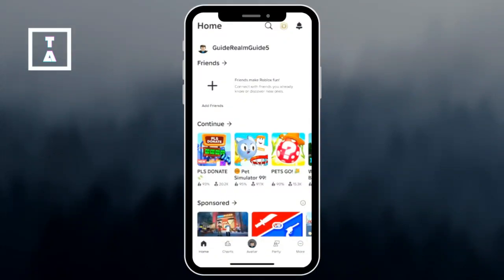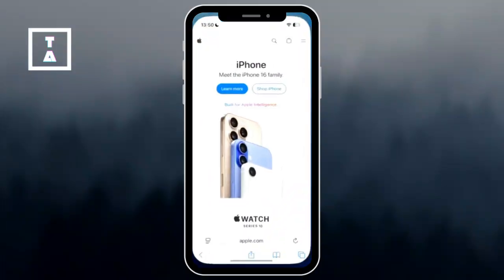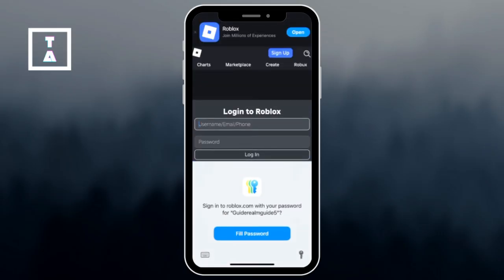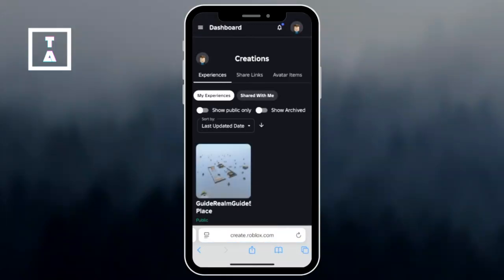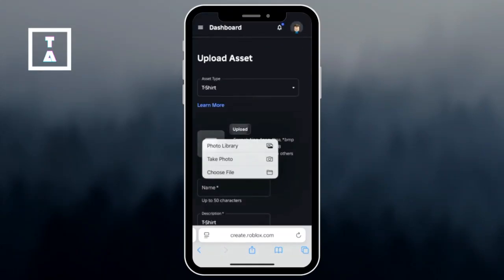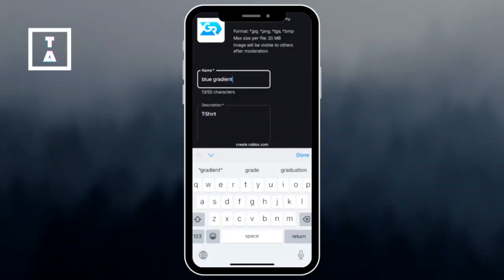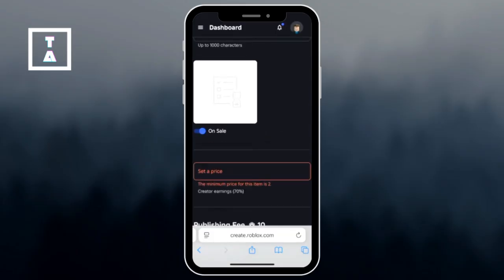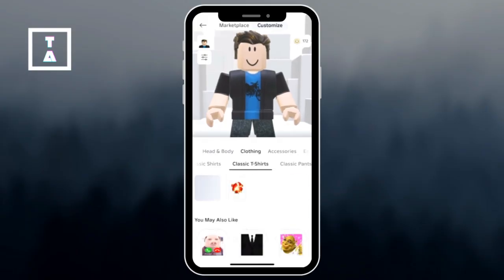How To Make T Shirt On Roblox Mobile in SECONDS!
Want to personalize your Roblox avatar on the go? This step-by-step tutorial will show you exactly how to make your own custom T-shirts directly on your mobile device, whether you're using iOS or Android! No PC needed!

Learning to create custom T-shirts for your Roblox character is a fantastic way to express your style and stand out in the game. We'll cover everything from finding or creating your design to uploading it and applying it to your avatar. It's much easier than you think!

**What You'll Learn in This Roblox Mobile T-Shirt Tutorial:**
*   0:00 - Introduction & What You Need
*   0:45 - Finding or Designing Your T-Shirt Image
*   1:30 - Uploading Your T-Shirt to Roblox (Mobile Browser)
*   2:45 - Applying Your New T-Shirt to Your Avatar
*   3:30 - Tips for Best Designs & Troubleshooting

This guide is perfect for beginners looking to dive into Roblox clothing creation on their phone or tablet. Get ready to design unique outfits and show off your creativity!